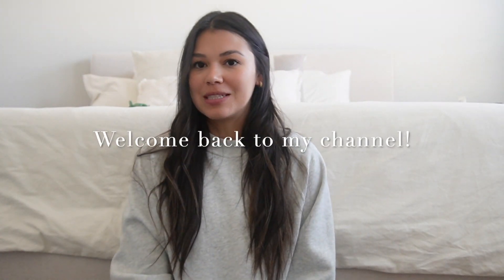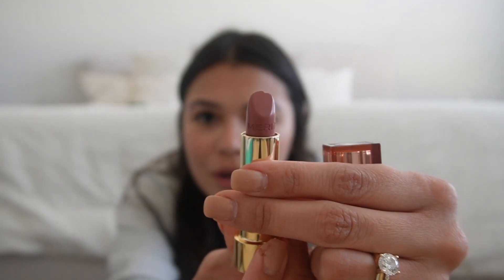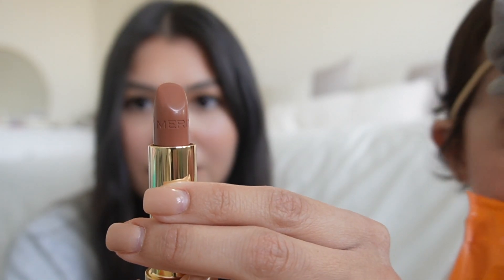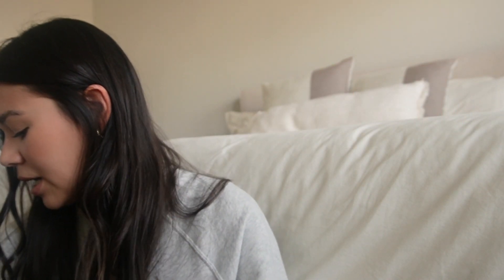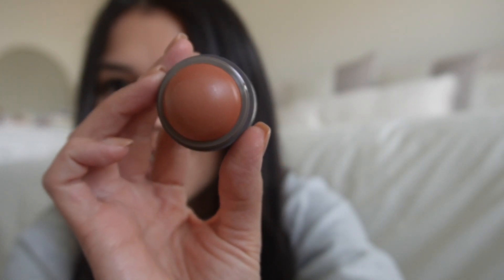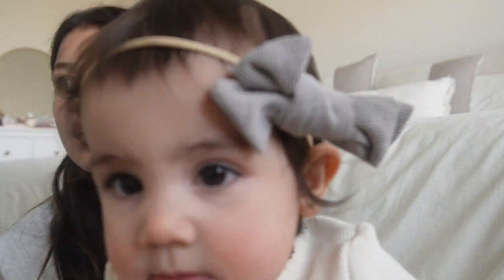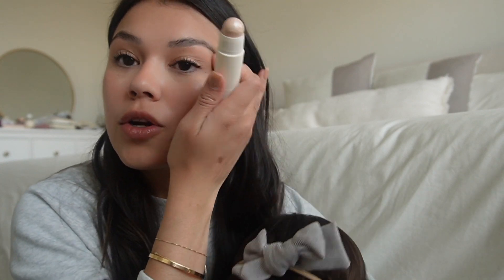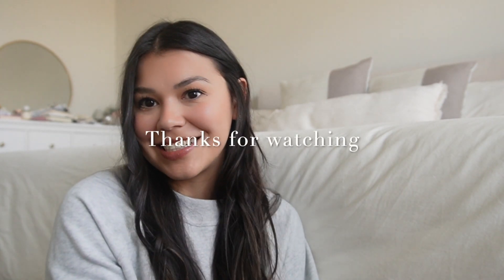Merit's NEW Signature Lip Lightweight Lipstick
Testing out Merit's New Signature Lip Lightweight Lipstick.

SHADE SLICK TINTED LIP OIL

SIGNATURE LIP LIGHTWEIGHT LIPSTICK
Baby

FLUSH BALM, CHEEK COLOR
Terracotta
Beverly Hills

THE MINIMALIST PERFECTING COMPLEXION FOUNDATION AND CONCEALER STICK

DAY GLOW, HIGHLIGHTING BALM

BROW 1980 VOLUMIZING EYEBROW POMADE GEL